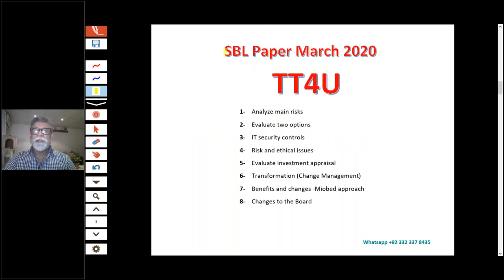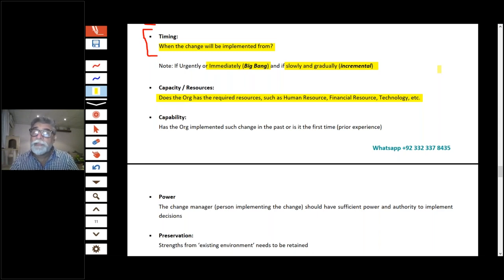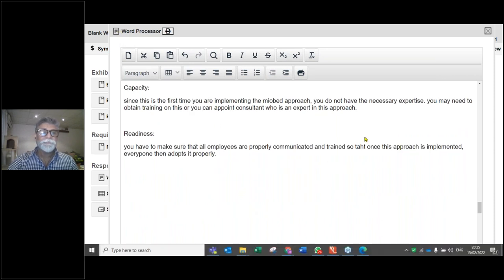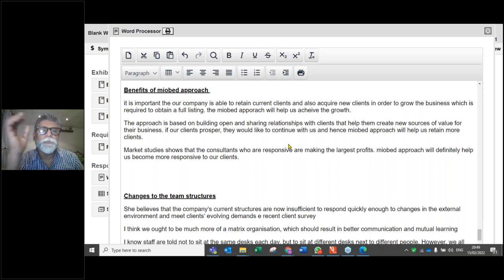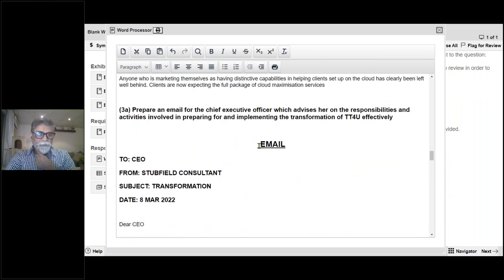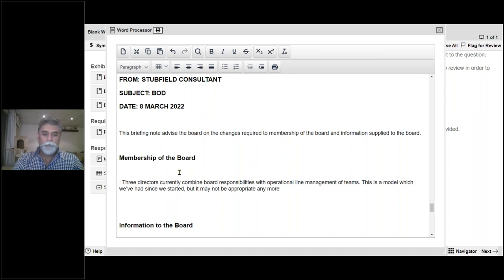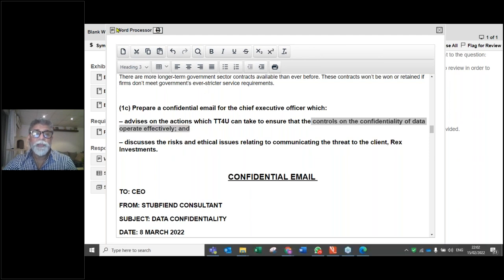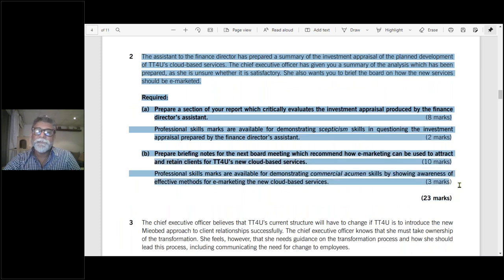ACCA P2P Exam Webinar - Strategic Business Leadership (SBL) - Session March 2022 - Lecture 3